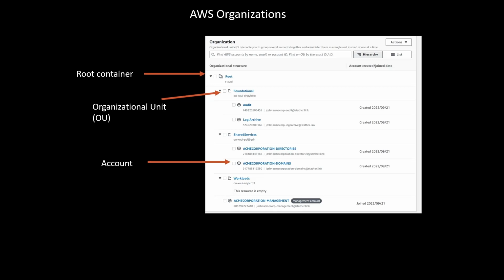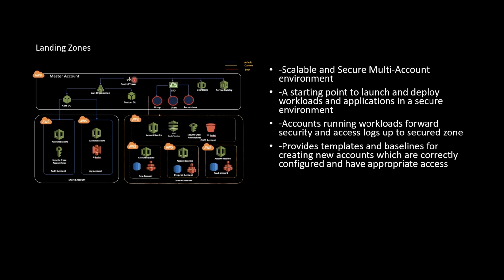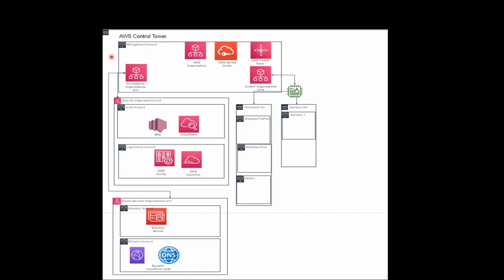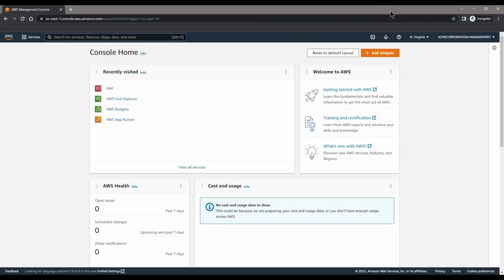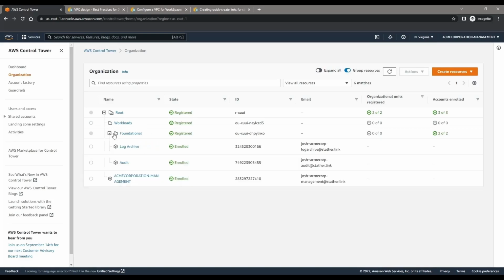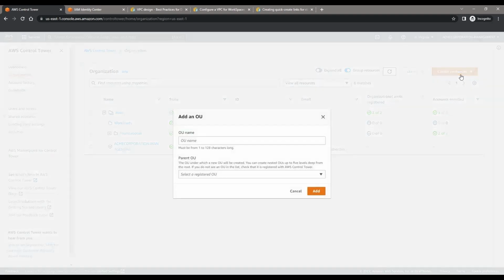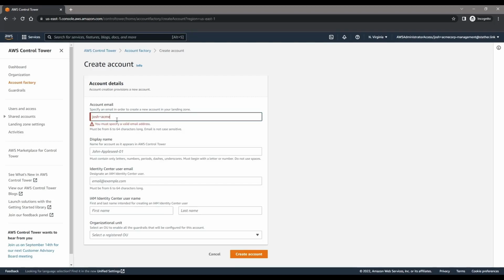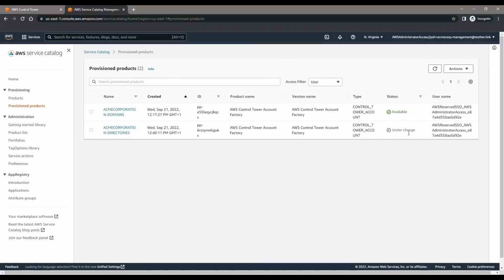Getting an Organization started on AWS Part 2 : Multi-Account, Landing Zones & AWS Control Tower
In this part, we go through multi-account set-ups, landing zones, why we use them - why you should build them from the start, and how to implement them through AWS Control Tower.

Control Tower resources:

First, understand the following products used by Control Tower:
AWS Organizations
AWS Service Catalog
AWS Identity Center
AWS Config

Then, for a clear overview of the history of AWS Control Tower, why we have it, and what landing zones are,